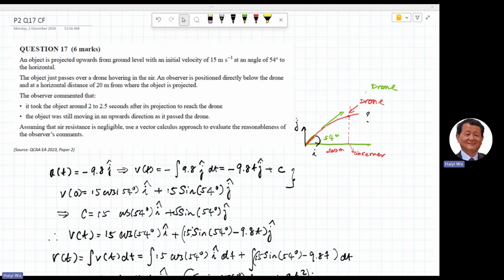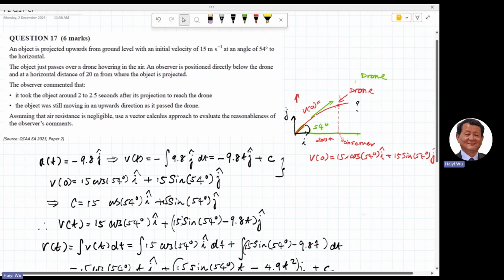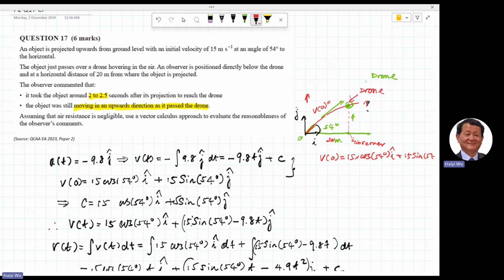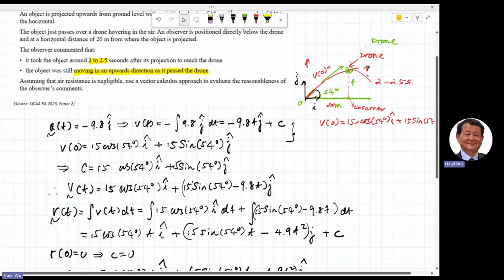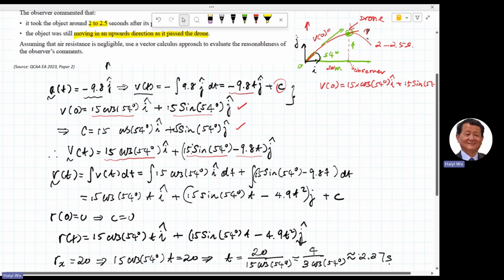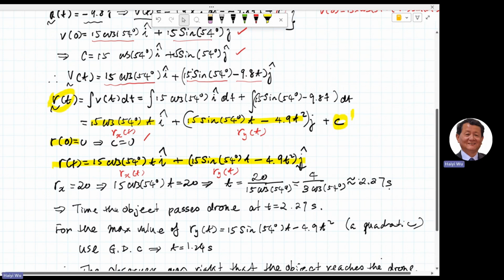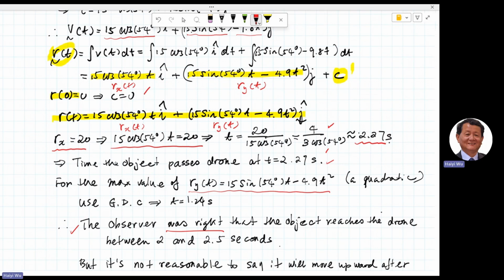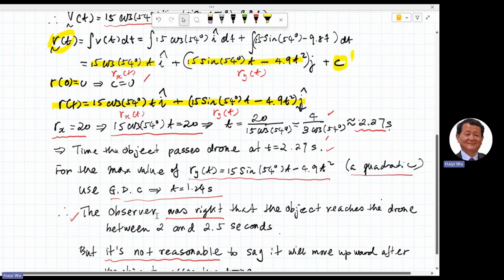Specialist Maths | Unit 3 | Vector Calculus, Velocity and Acceleration | The x and y components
QCAA External Assessment, 2023, Paper 2, Question 17, Complex Unfamiliar:
* Use vector calculus to determine velocity and acceleration
* The x and y components of a position vector
* How to find a position vector using vector calculus